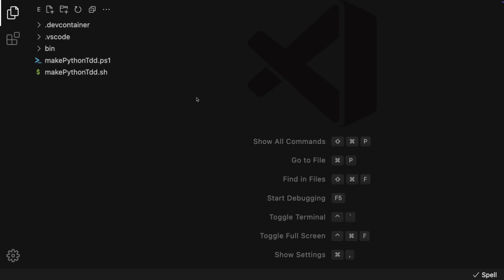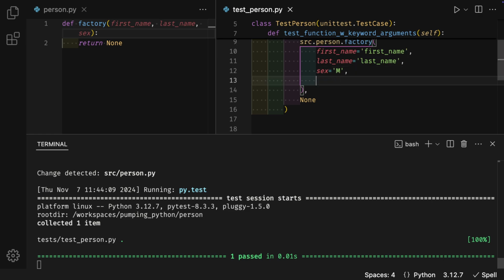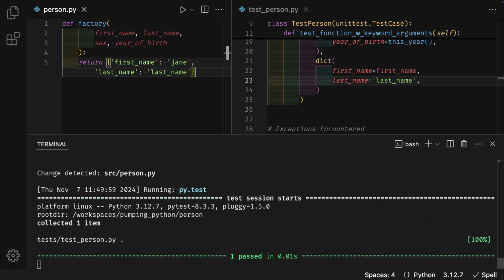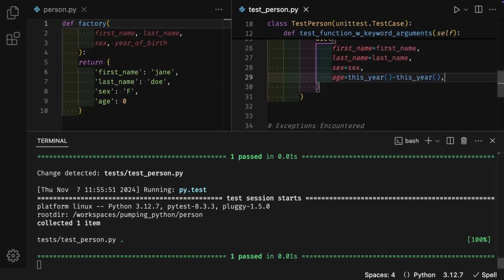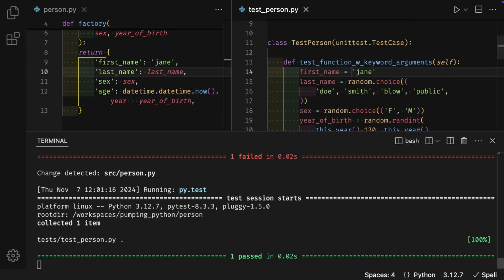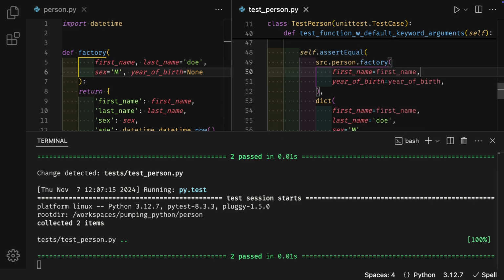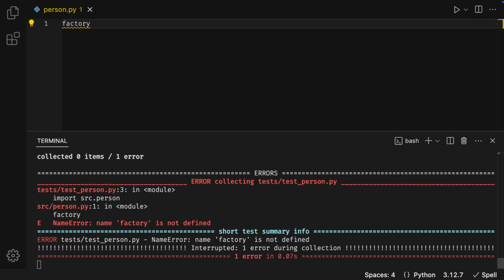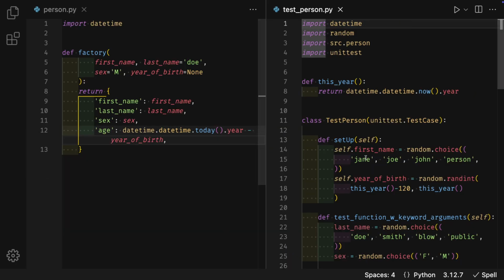Pumping Python for Beginners: Functions with Dictionaries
Have you ever felt like your Python functions were solid, only to have them cause unexpected bugs when integrated into your project? I’ve been there, and it’s a productivity killer. Welcome to Pumping Python, my name is Jacob Itegboje and in this video I'll show you the exact TDD workflow that helps me build bulletproof, stable functions from the ground up, all while using Python's built-in unittest framework.

In this step-by-step tutorial, you will learn how to make a function that generates a dictionary using a test-first approach. We'll cover everything from handling keyword arguments and common syntax errors to refactoring your tests with setUp to improve code maintainability.

Here’s a detailed breakdown of what we'll cover:
- Project Setup & Initial Test: We'll start by setting up our files and writing the very first test that defines the expected behavior of our function.
- Test-Driven Keyword Arguments: See how to progressively add keyword arguments to your function, allowing the tests to guide your code development.
- Refactoring with setUp: Discover how to use the setUp method to avoid code duplication in your tests and keep your code clean and maintainable.
- Handling SyntaxError: I'll show you how to fix a common SyntaxError when using default values in your function parameters, a problem that often trips up new developers.
- Randomized Test Data: Learn how to use Python's random module to create more robust tests that can handle a wider variety of inputs.
- Building the Final, Bulletproof Function: Watch as we bring all the pieces together to create a final, well-tested function that is resilient and reliable.

00:06 - Project Setup
01:17 - First Test
03:40 - Test Keyword Arguments
24:23 - Default Arguments
29:11 - Refactor with setUp
40:43 - Review